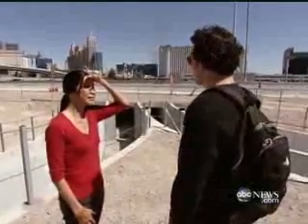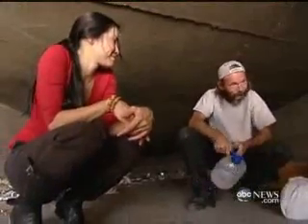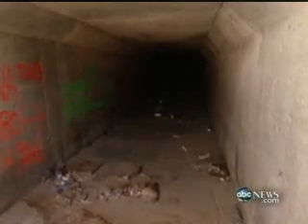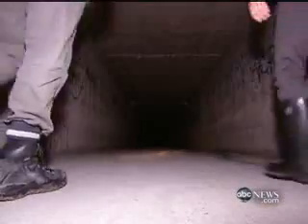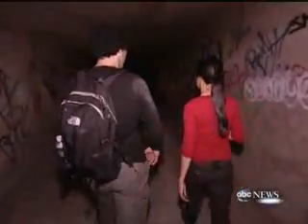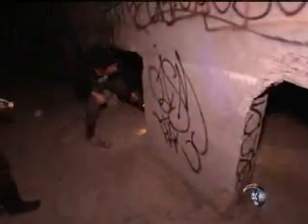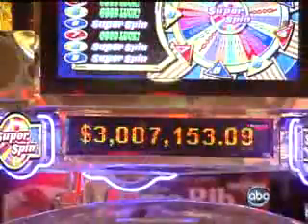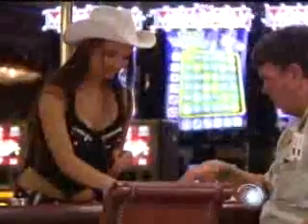Люди, живущие в подземных туннелях в Лас-Вегаса